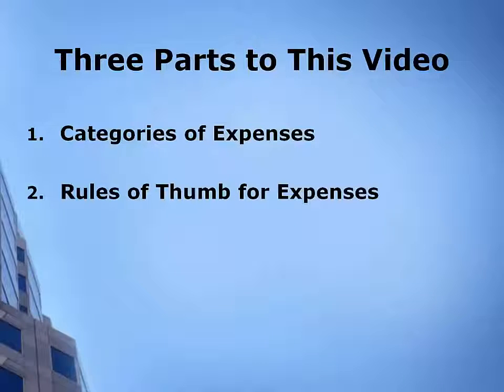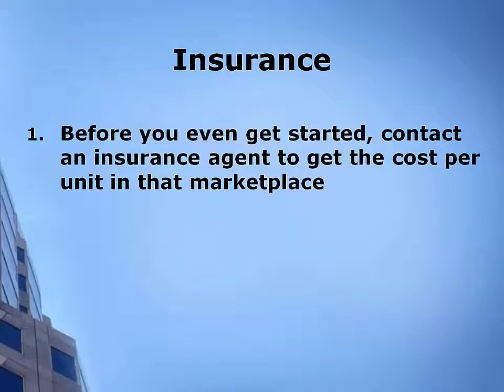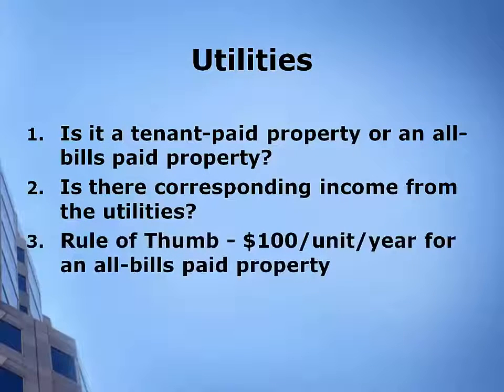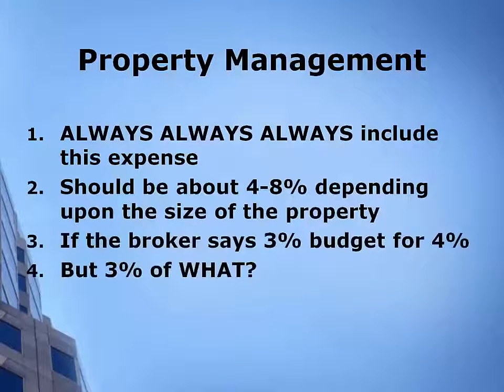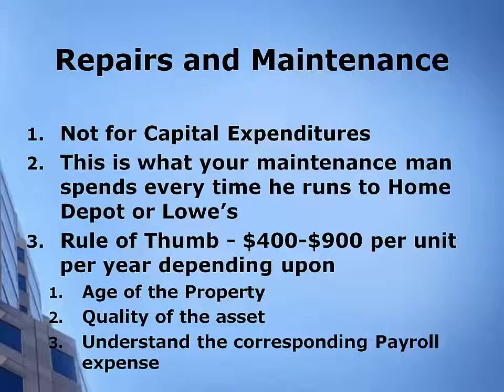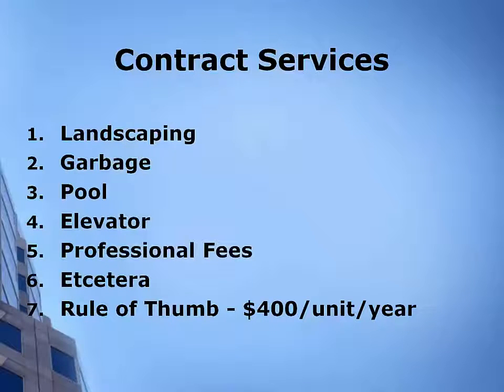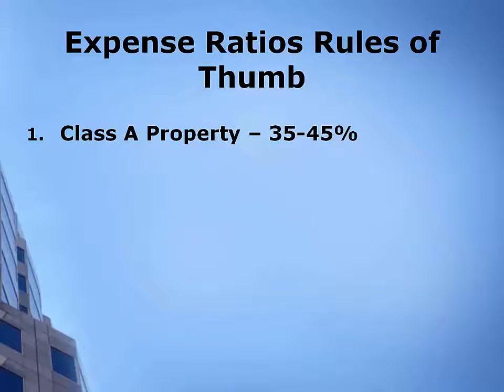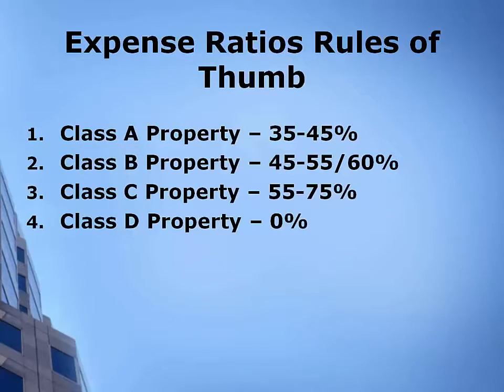Understanding Financial Statements Expenses MCE Group Calls 11 12 14